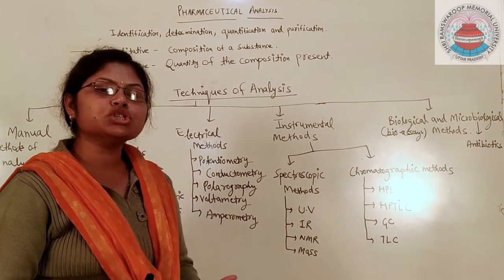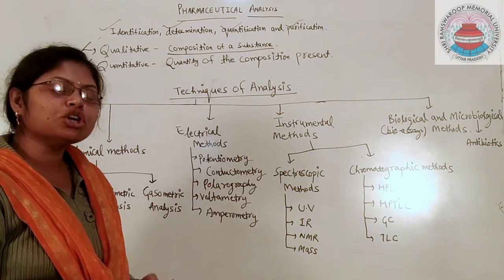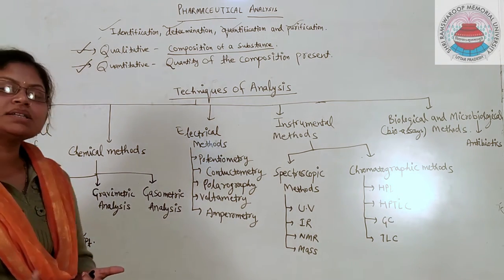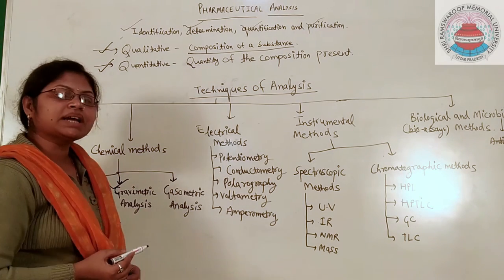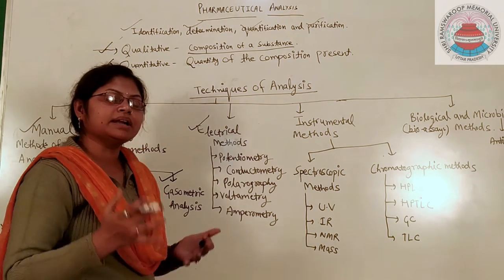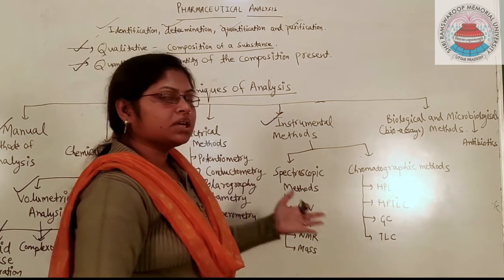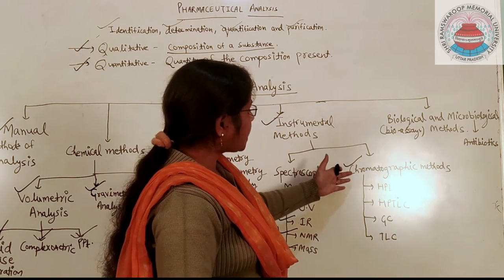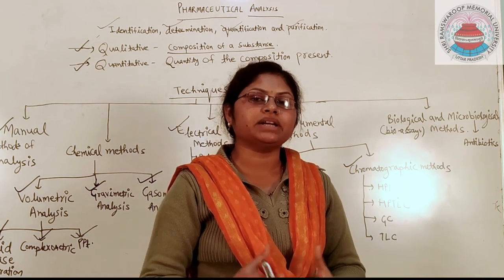Techniques of Pharmaceutical analysis/Pharmaceutical analysis-1(Institute of Pharmacy)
B.Pharma first year